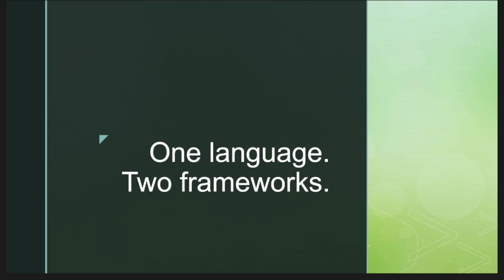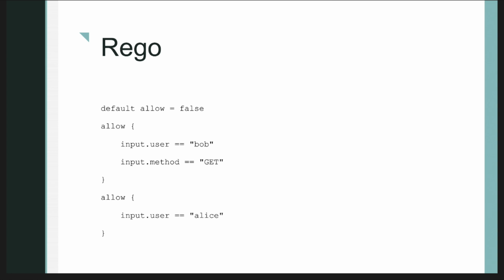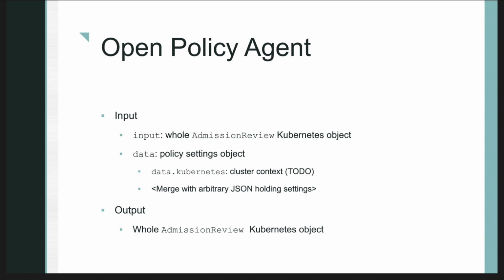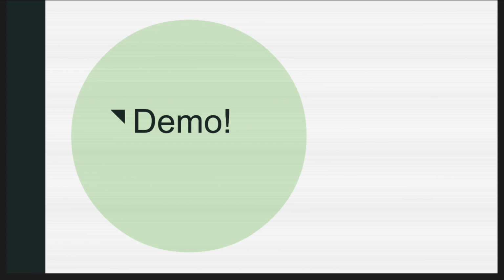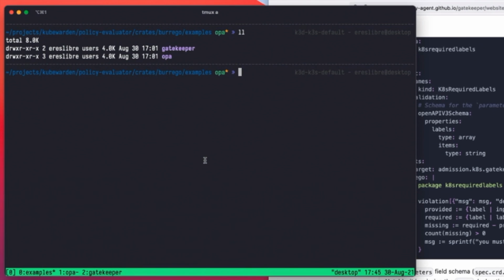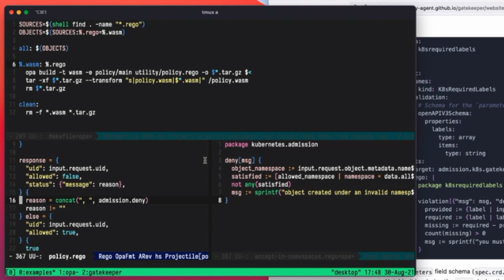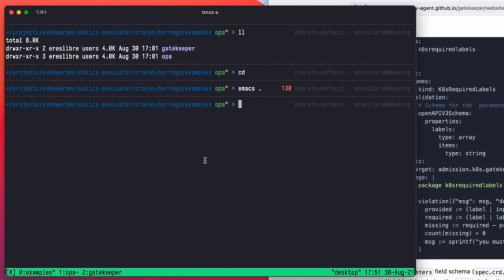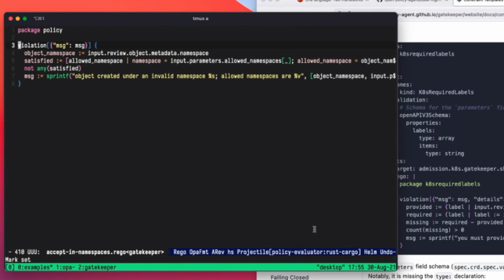OSS Projects Update - Kubewarden - 2021-08-30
See what the Kubewarden project has been up to in the latest update.

Kubewarden is an admissions policy controller for Kubernetes that uses WASM for policy portability.